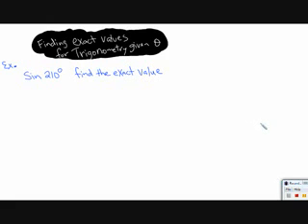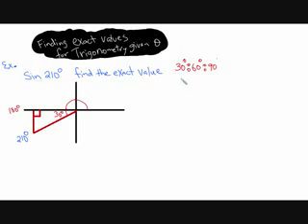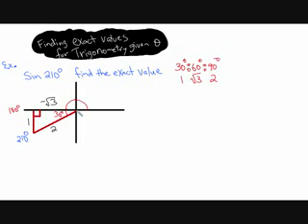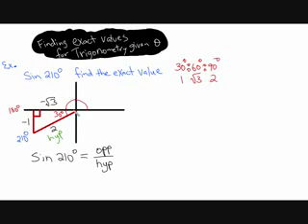Finding Exact Trig Values